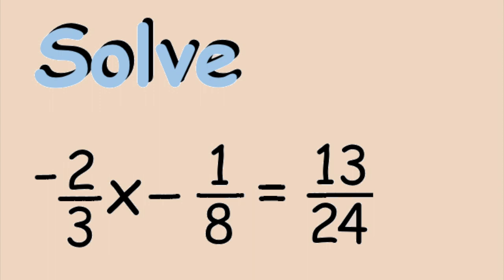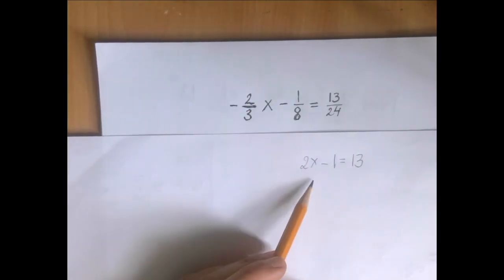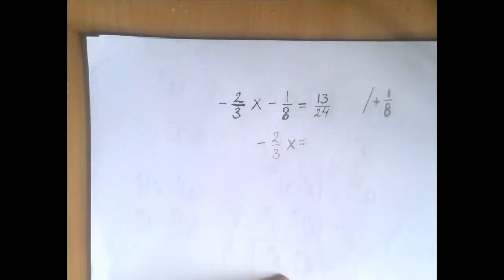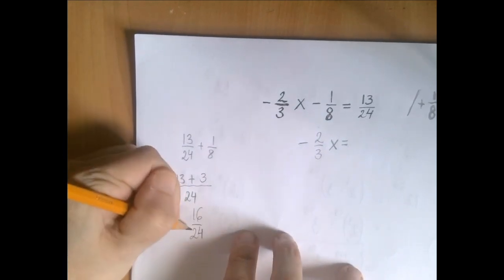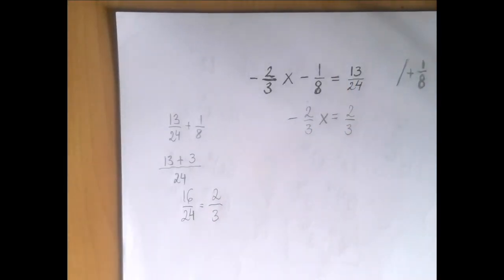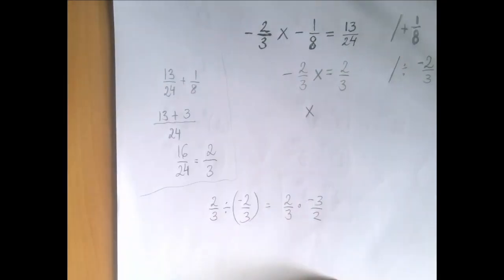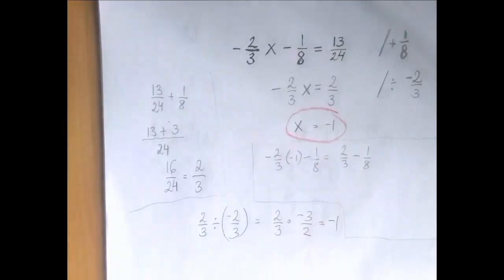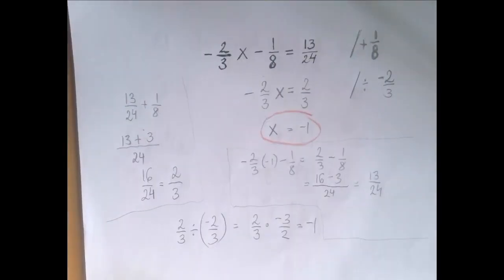Two-Step Equations with Fractions - Example